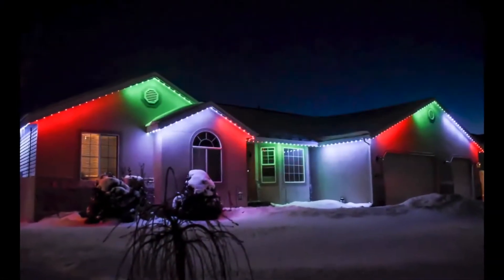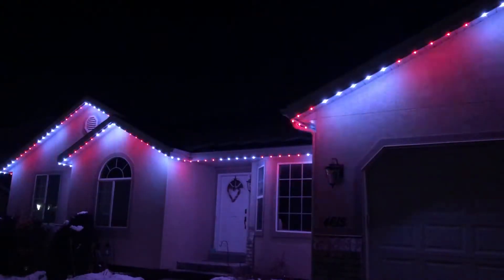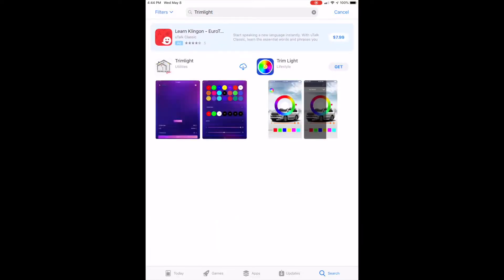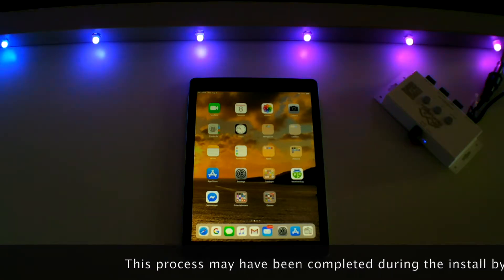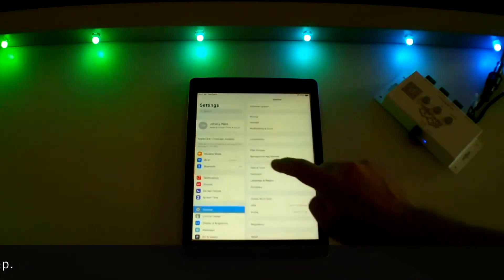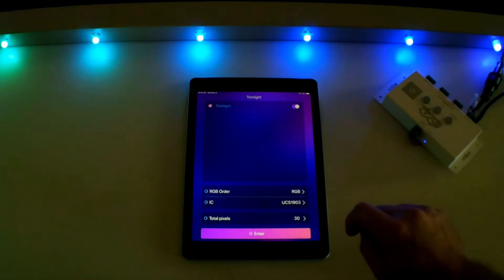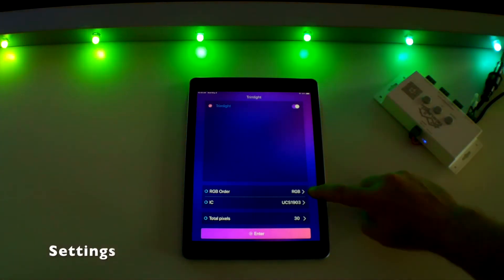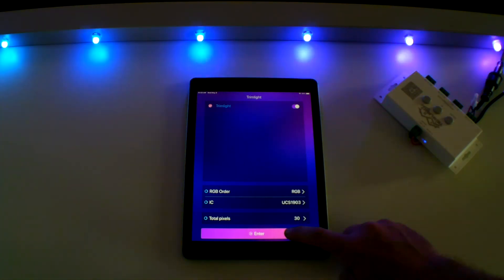Trimlight Tutorial #1 Connecting to the controller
Trimlight App Tutorial #1. This video shows how to connect to the controller from a mobile device